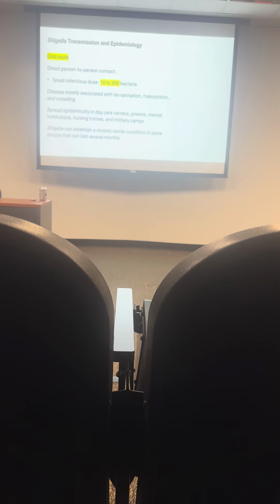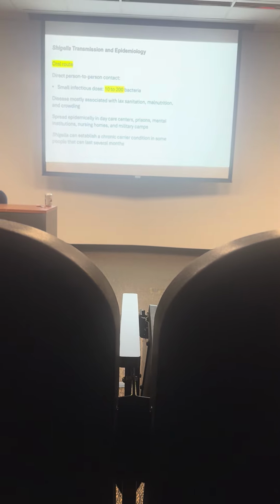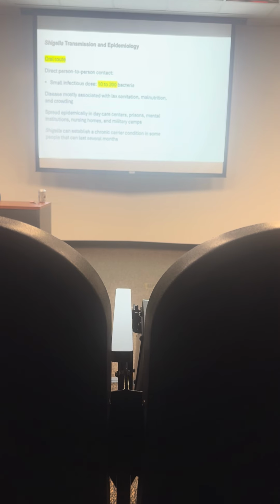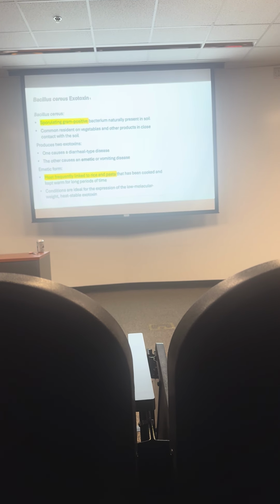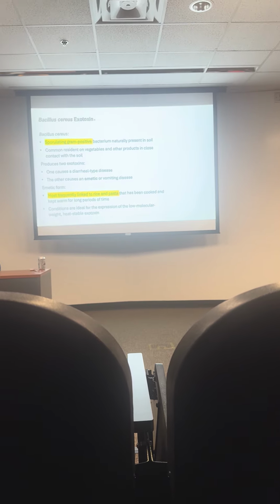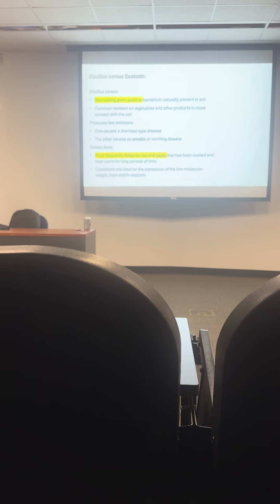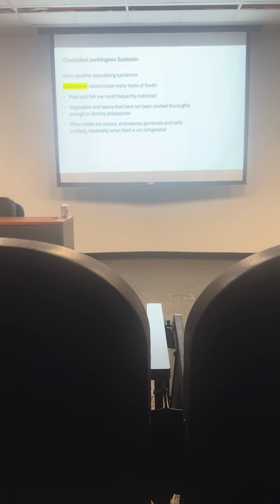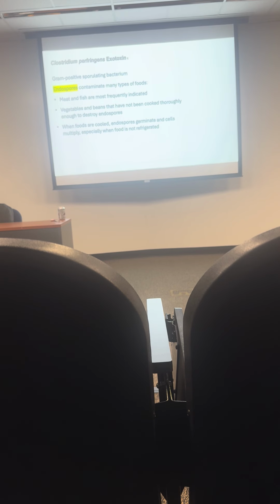April 28, 2026